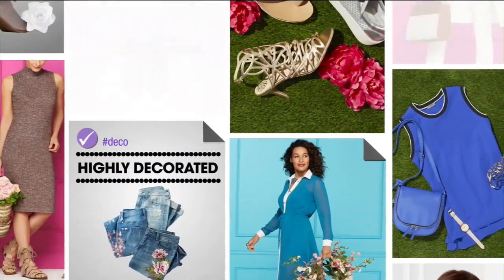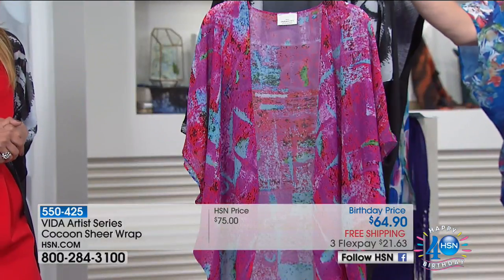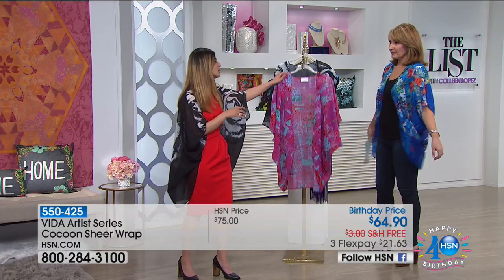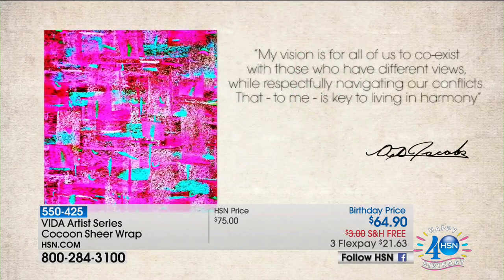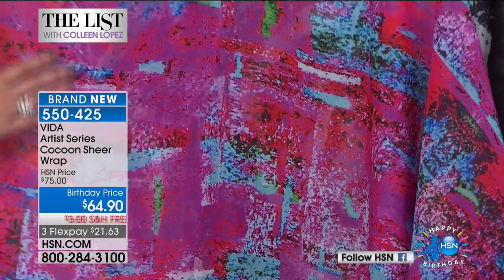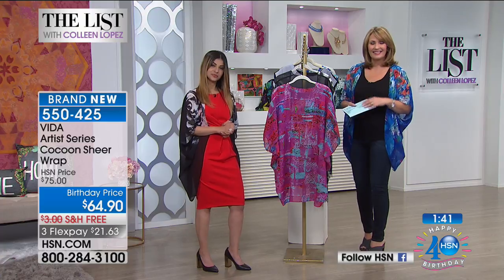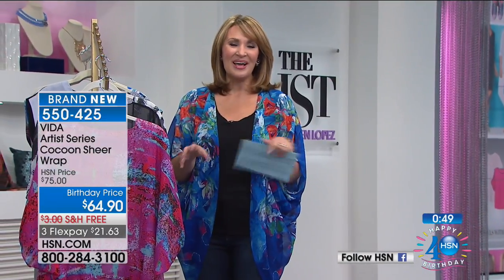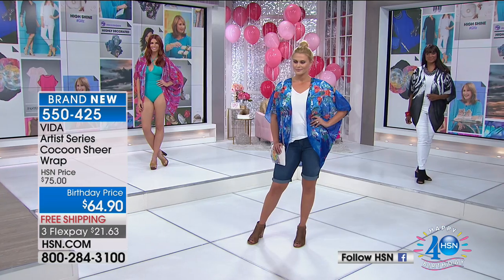VIDA Artist Series Cocoon Sheer Wrap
You love art, so, why not wear it? These incredibly beautiful pieces were commissioned by artists and crafted in fabrics and designs that are easy and...